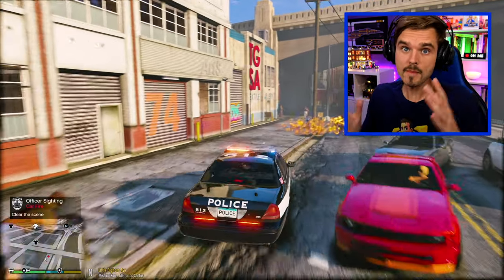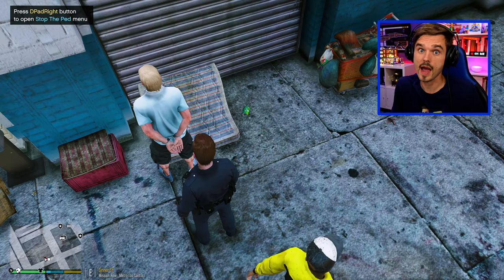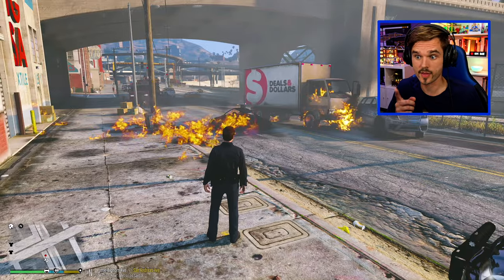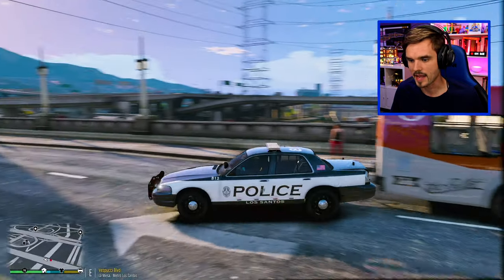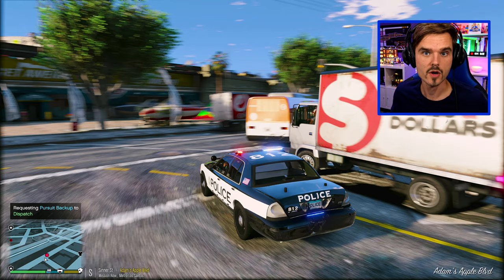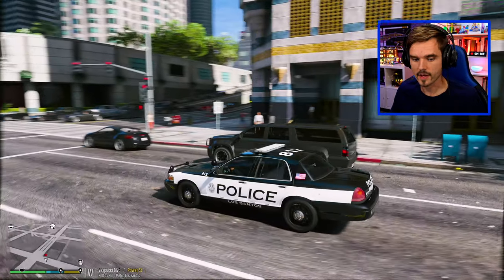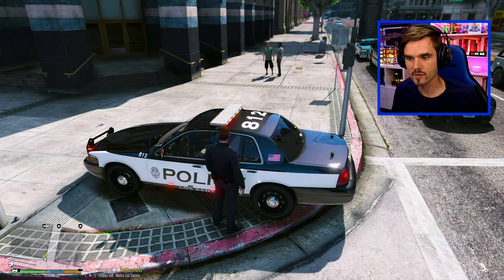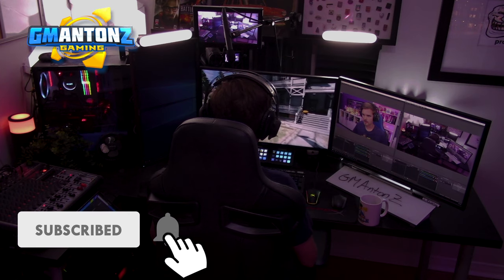LSPDFR Ambient Events - SuperEvents Plugin | GTA5LSPDFR GrandTheftAuto5 GTA5Mods GTA 5 POLICE MOD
LSPDFR Ambient Events - SuperEvents Plugin! New GrandTheftAuto5 video featuring GTA5Mods police mod LSPDFR 0.4.4! In today's GTA5LSPDFR episode I am checking out the new ambient events that can be added to LSPDFR thanks to the new SuperEvents plugin by SuperPyroManiac! Enjoy this GTA 5 police mod video!

And don't miss my live streams, every Mon, Wed, Fri live at 7 PM EST! Check out some of my other videos and live stream replays:

I am a GTA 5 content creator and I live stream GTA 5 and other games on a regular basis and upload GTA 5 gaming videos throughout the week!

LSPDFR plugin featured in this video is SuperCallouts - LSPDFR 0.4.4 by SuperPyroManiac